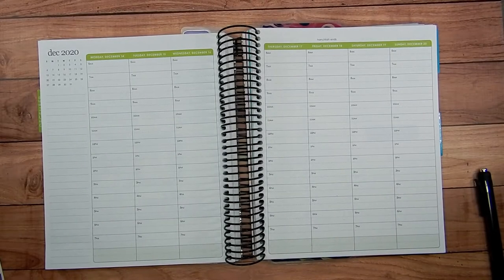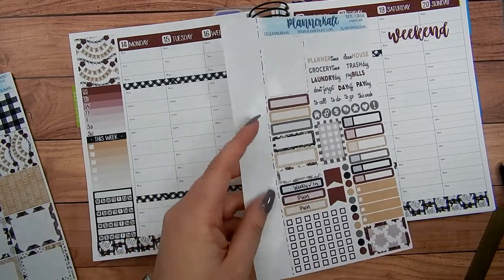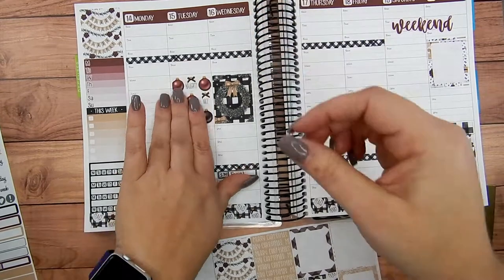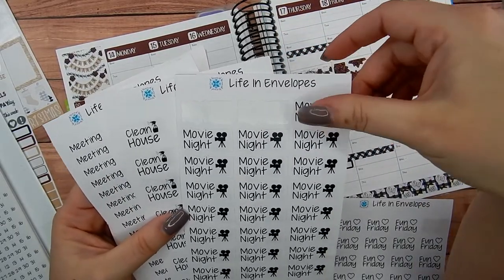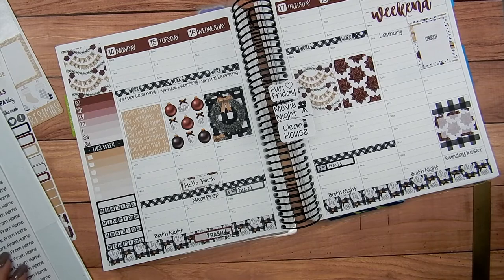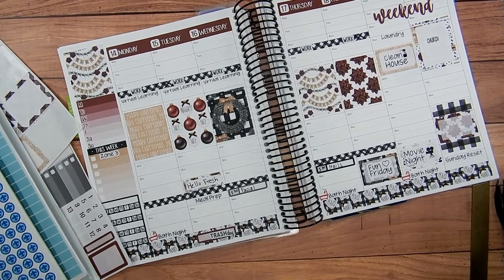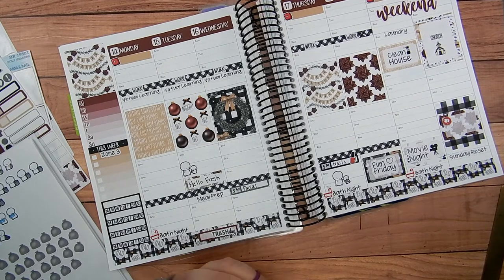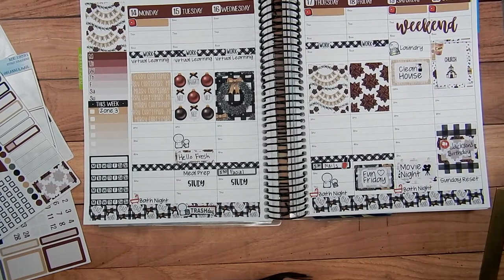Weekly Plan with Me | Erin Condren Hourly | Dec 14-20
Products:
Cara Jo Plans Etsy Shop- Budget Stickers